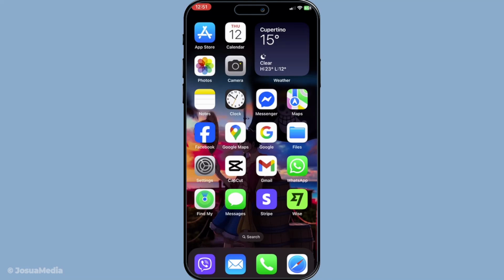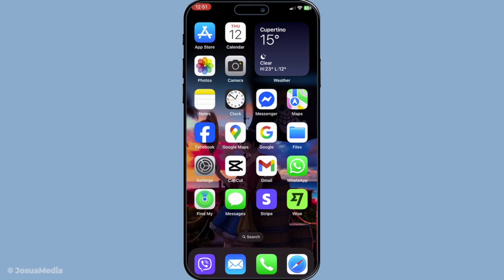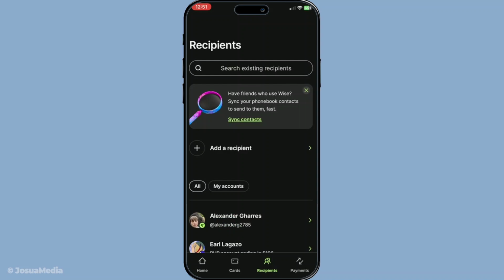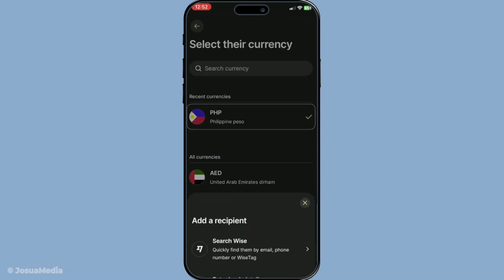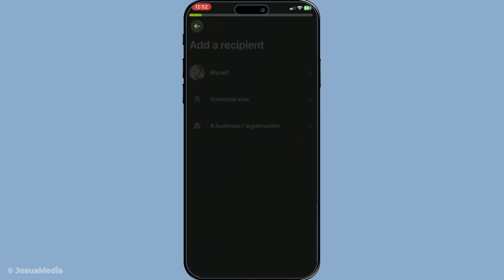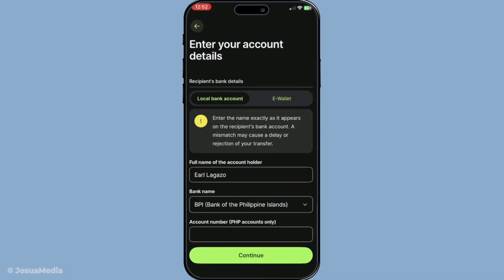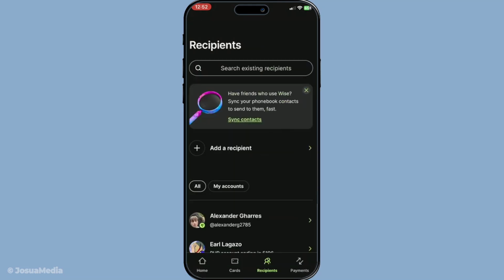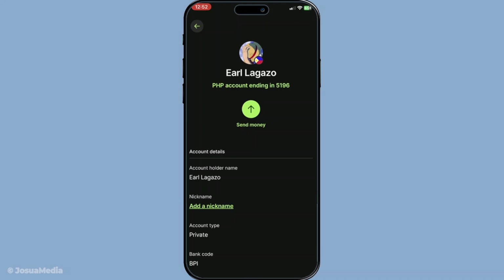How To Link Bank Account On Wise Using Iphone (Full 2025 Guide)